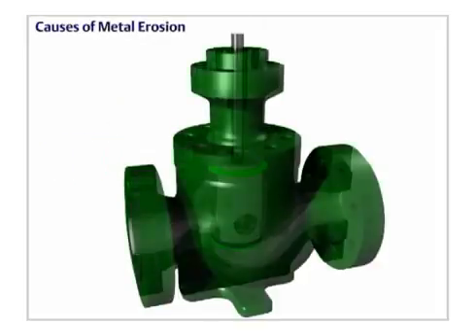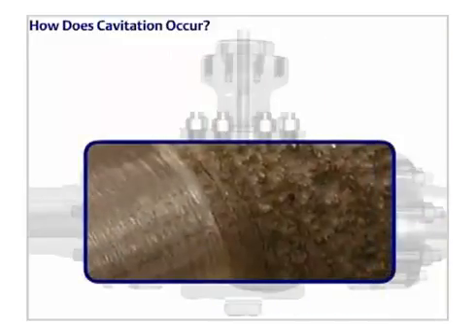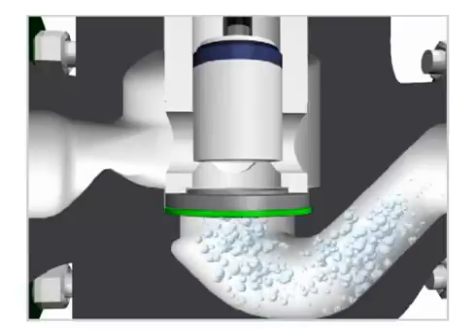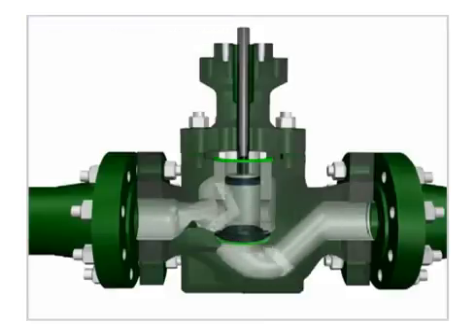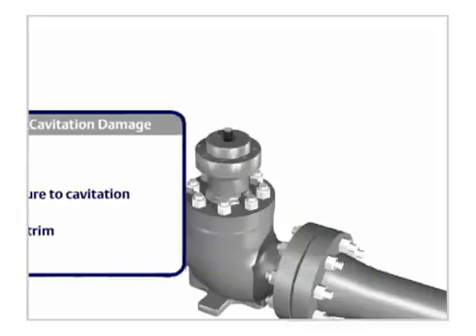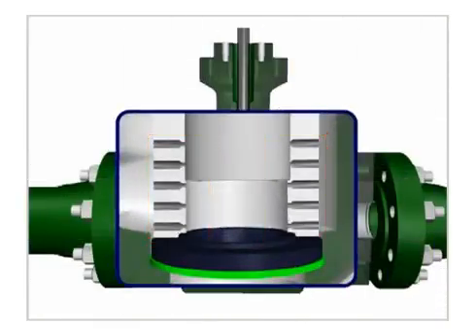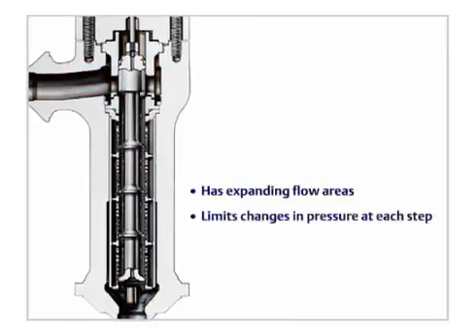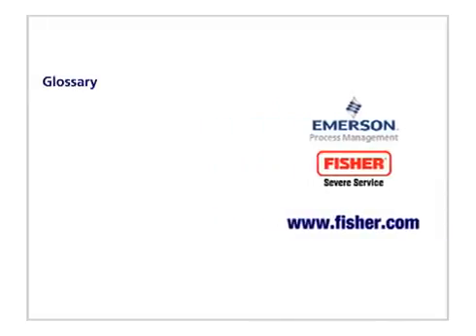Cavitation Demo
Cavitation Demo mp4